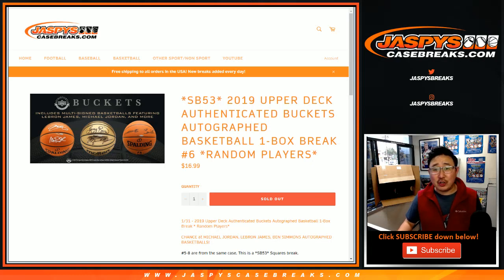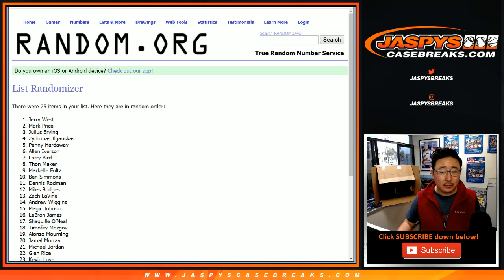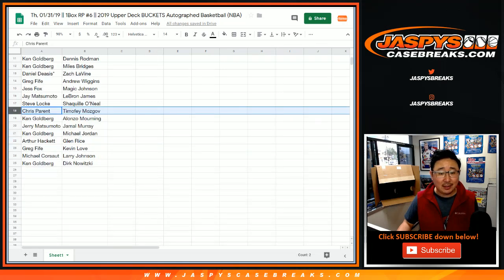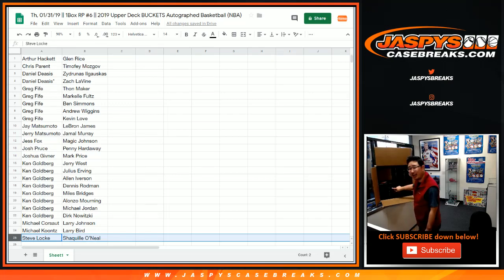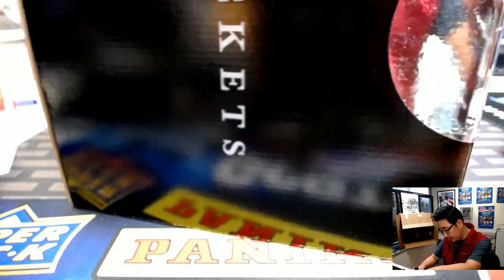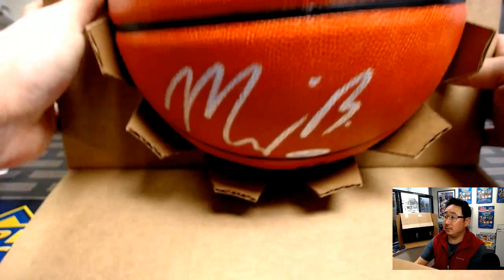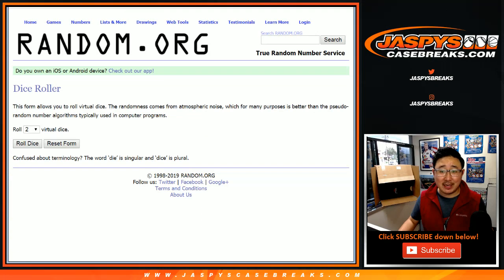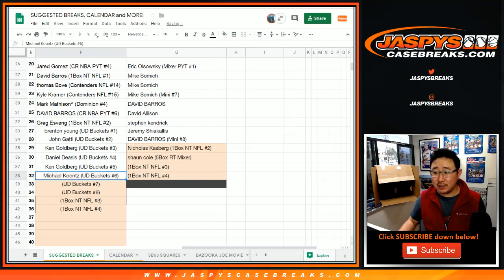Th, 01/31/19 || 1Box RP #6 || 2019 Upper Deck BUCKETS Autographed Basketball (NBA)